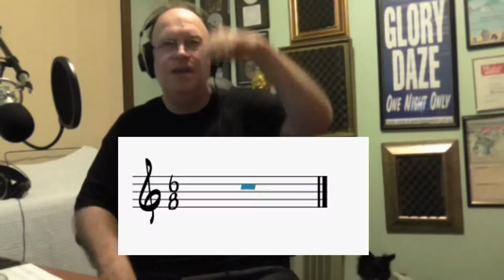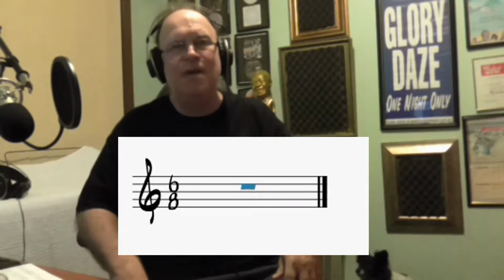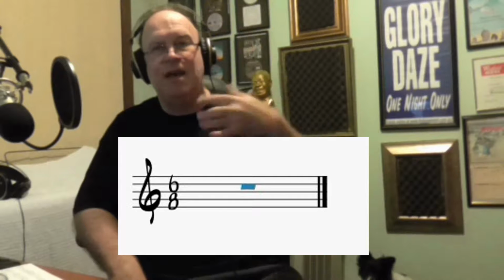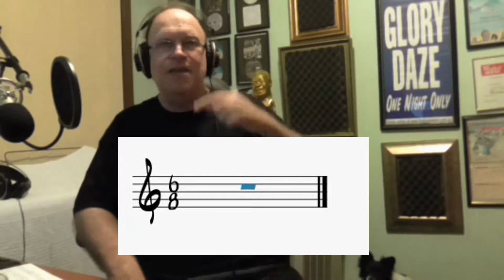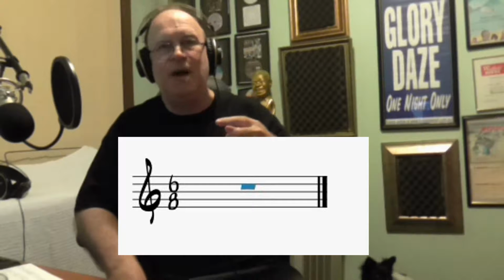Lesson 2 What is this thing called 6/8 - For beginners - Greg Englert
How to read and count music in 6/8 time.